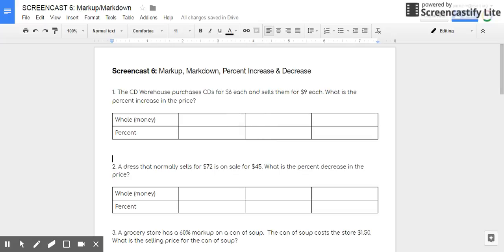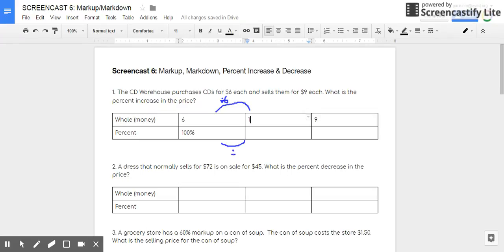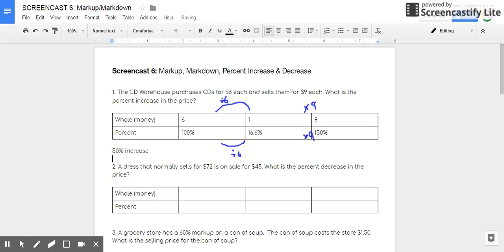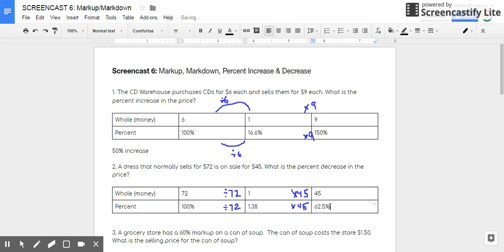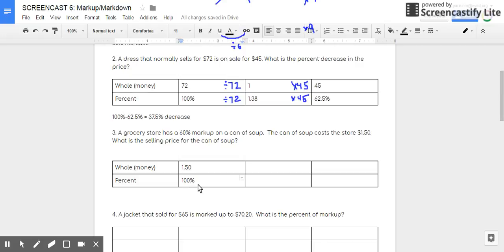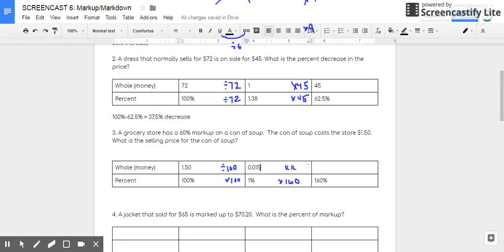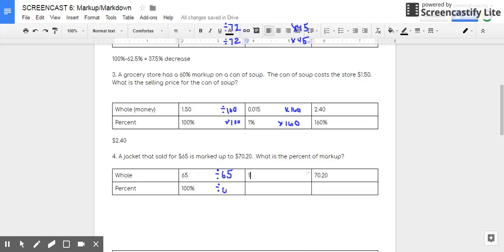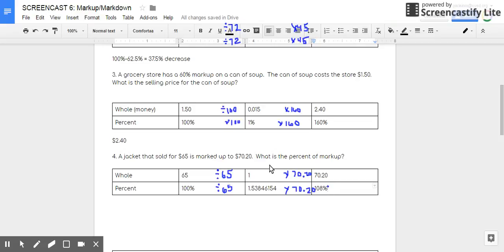Mark-up, Mark-down, Percent Increase & Decrease